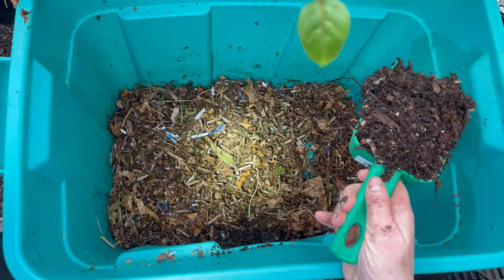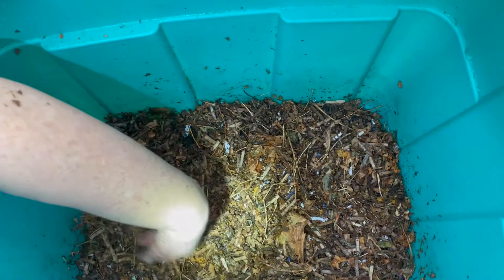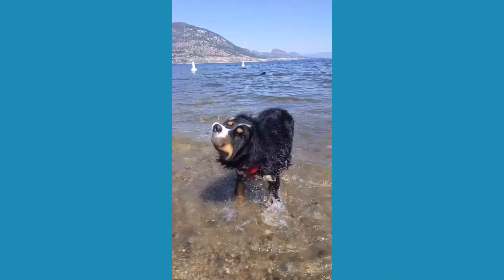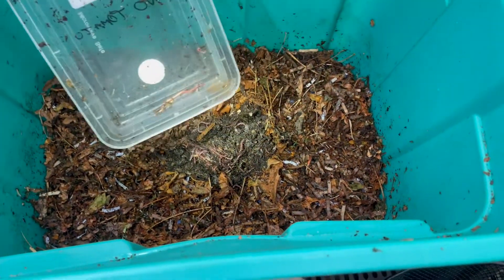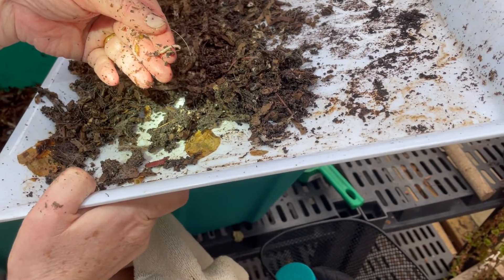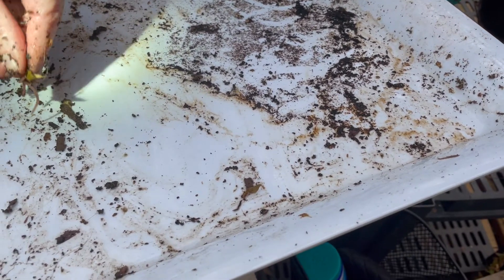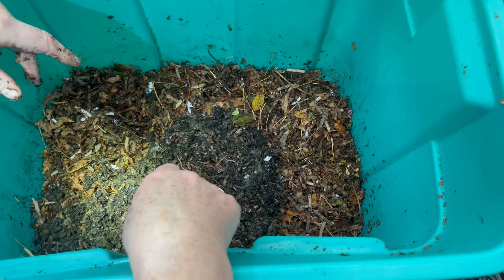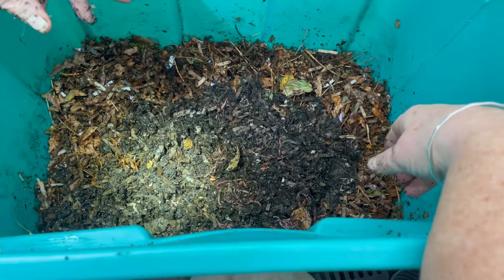Why my worms died (but not all)!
This is the final part of my worm bin “Hoover” after I discovered dead worms on my regular check in. The vacuum cleaner cannister contents I added five days previously clearly were the culprit, but I did not know in the moment what exactly went wrong. I smelled ammonia, but I also smelled a wet dog smell. The bin contained a lot of dog hair vacuumed up over many months. Although ammonia certainly kills worms, I believe it would have killed ALL my worms if that was the main reason for the die off. However, I estimate we recovered about 85–90% of the worms alive. I did some research about wet dog hair and found that the micro organisms on dog hair, when wet, multiply explosively. Then, as the dog hair begins to dry, those huge numbers of microbes die off and release a number of chemicals that are toxic and have the characteristic wet dog smell. Most research focusses on the smell created by these dying microbes, but I looked up the individual chemicals involved and found that they are toxic to worms. So, although I have successfully composted dog hair many times over in Cinderella, I believe the amount of dog hair in our vacuum cleaner debris was simply too much and that I added too much moisture to the bin. These two errors compounded and created a situation where, unfortunately, dozens of my worms did not survive. If I do this again, I will take up a viewer’s suggestion and pre compost the material in our outdoor compost pile.

Update May 1, 2022: this bin is now thriving again with many hundreds more worms!